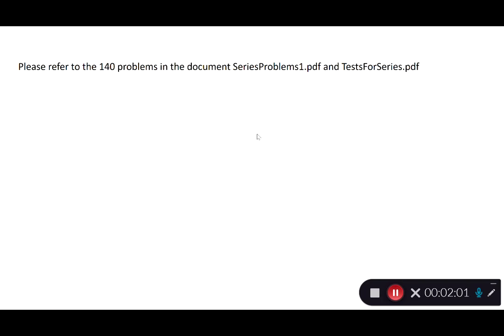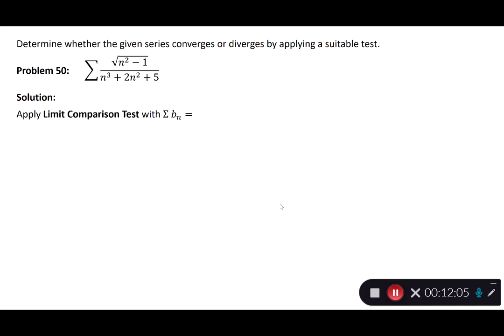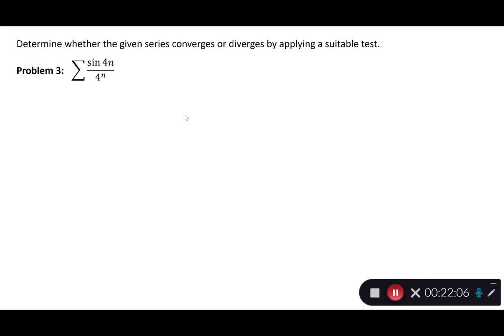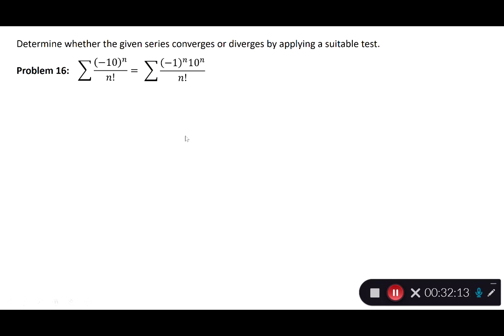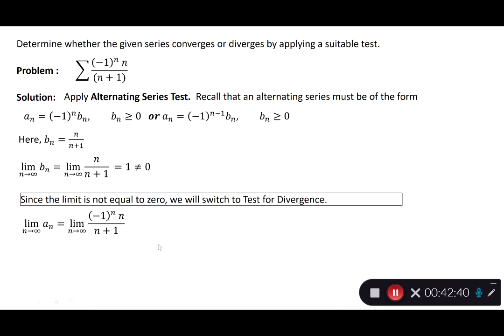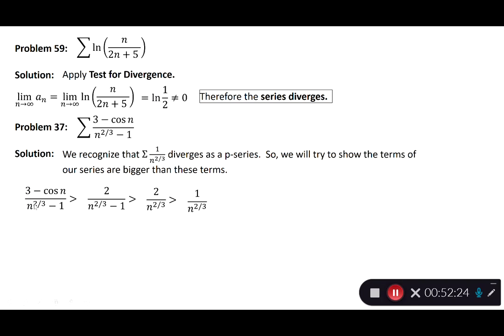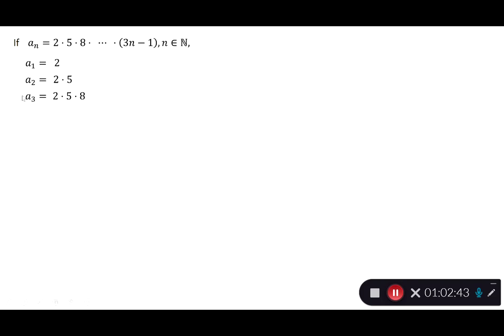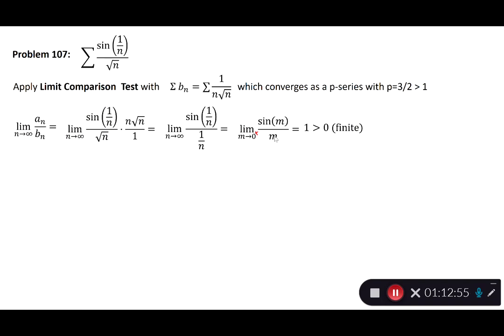L15 Ch11Sec3 4 5 6 7Part2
Infinite Sequences and Series - Testing Series for Convergence/Divergence (Part 2)